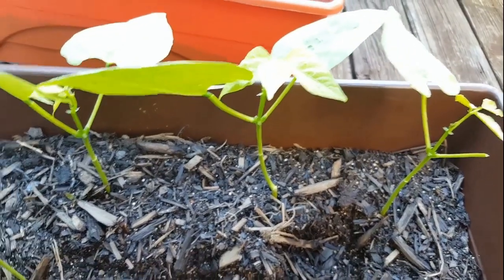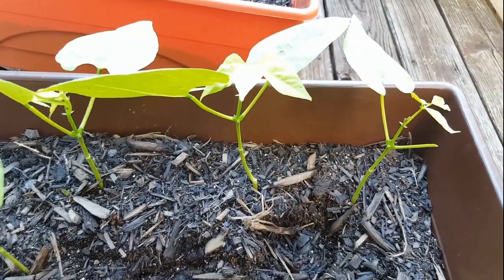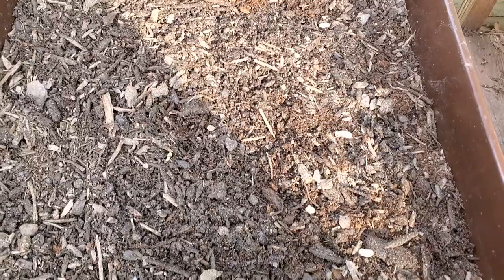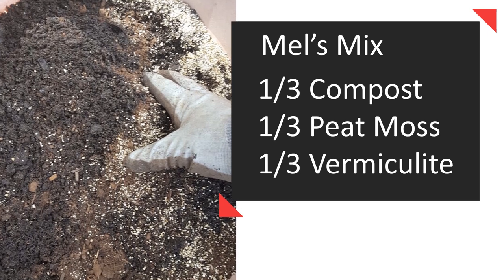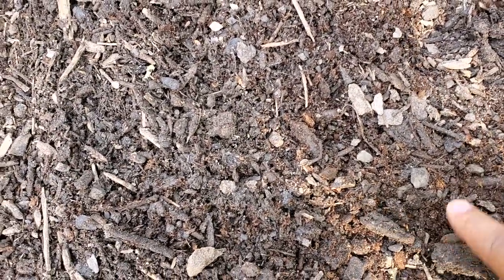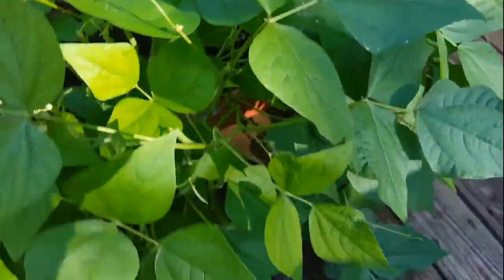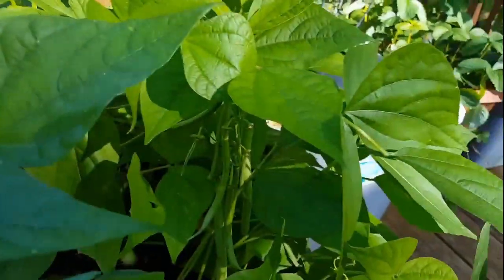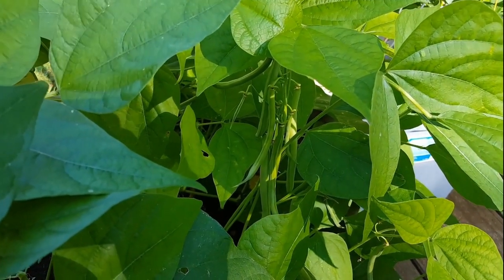Grow Beans In Containers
Grow beans in containers.  This informative video provides tips to get started.